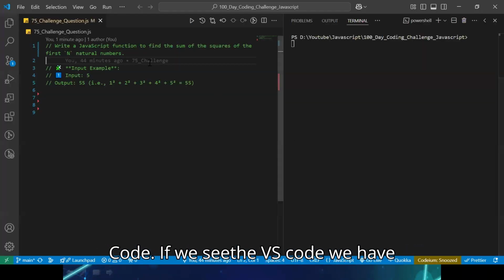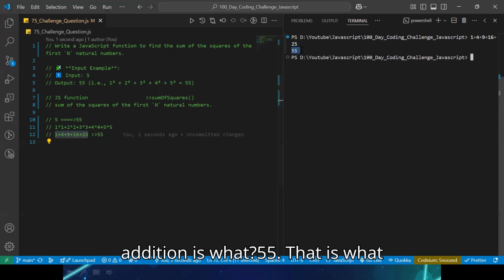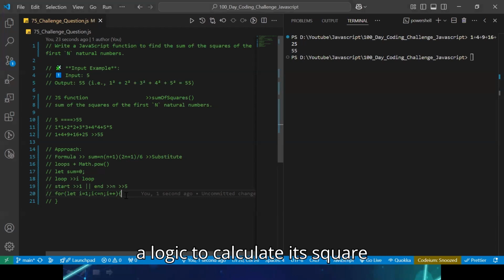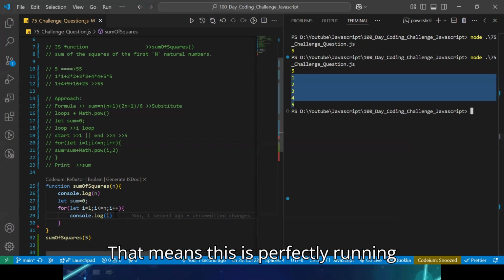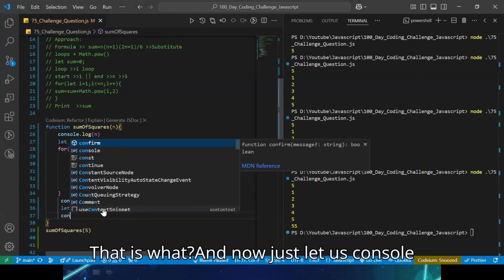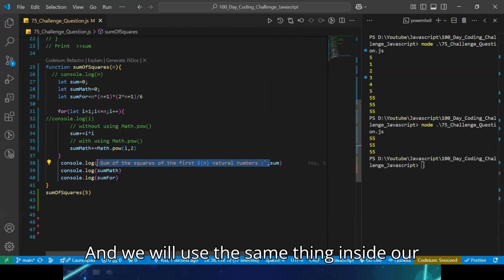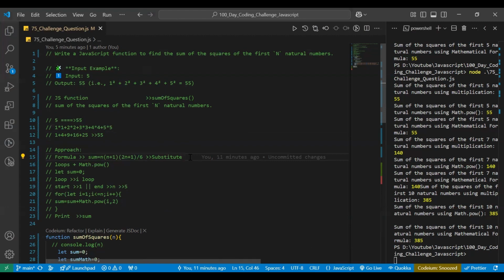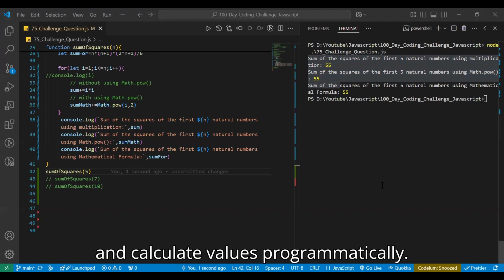Day 75 Challenge: Sum of Squares of the 1st N Natural No | 100 Days of JavaScript Coding Challenge 🎯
📥 Problem Statement:
Write a JavaScript function to find the sum of squares of the first N natural numbers.

📊 Example:
Input: 5
Output: 55
(Explanation: 1² + 2² + 3² + 4² + 5² = 55)

💡 Approach:
✅ Method 1: Using a for loop and basic multiplication
✅ Method 2: Using Math.pow() for squaring
✅ Method 3: Using the mathematical formula:
Sum = n(n + 1)(2n + 1) / 6

📚 Key Takeaways:
✅ Loops help you iterate over numbers easily.
✅ Math.pow() provides a built-in way to calculate powers.
✅ The formula offers an optimized solution for large inputs.

🌟 Test Scenarios:
✅ N = 5 → Output: 55
✅ N = 7 → Output: 140
✅ N = 10 → Output: 385
✅ N = 1 → Output: 1

On Day 75, you learned how to calculate the sum of squares using loops, Math.pow(), and a mathematical formula. This reinforces concepts of loops and basic mathematics in JavaScript.

Keep pushing forward! 🚀